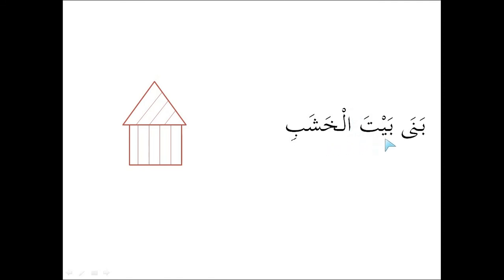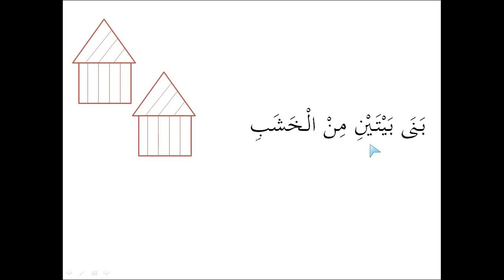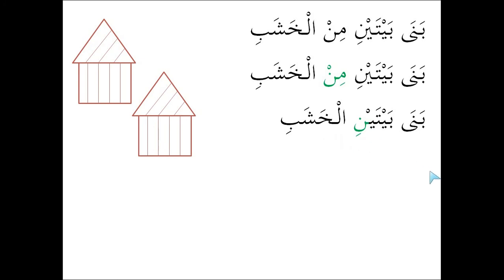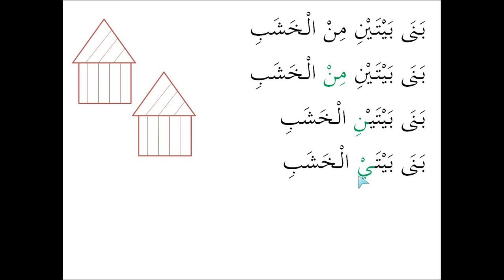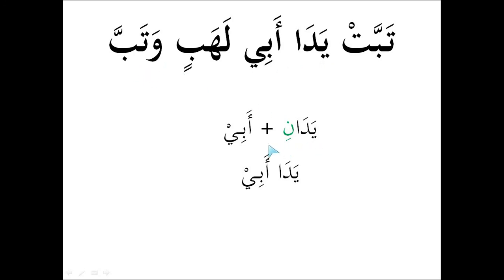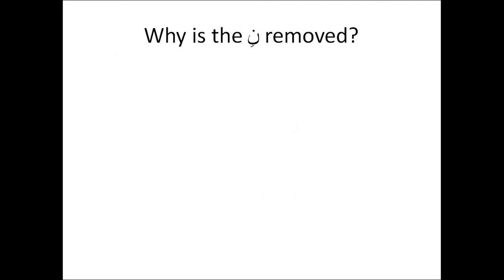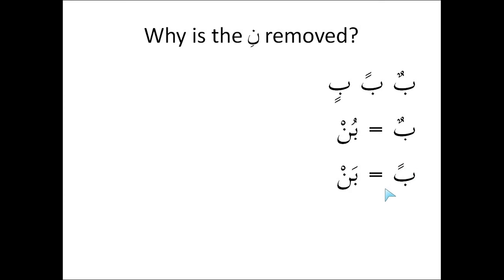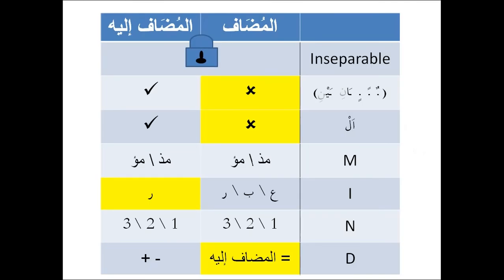Arabic 05 01c - How are duals used in an idaafah